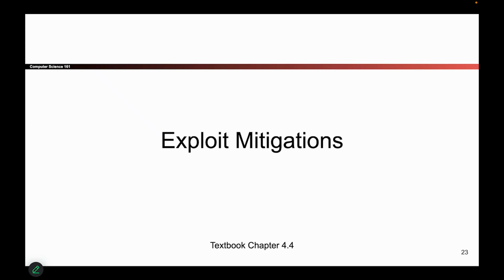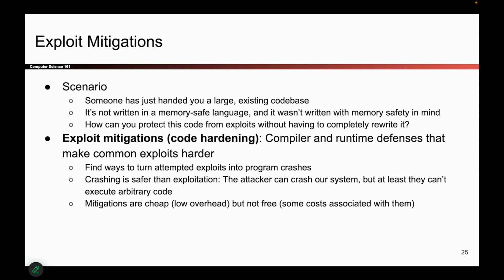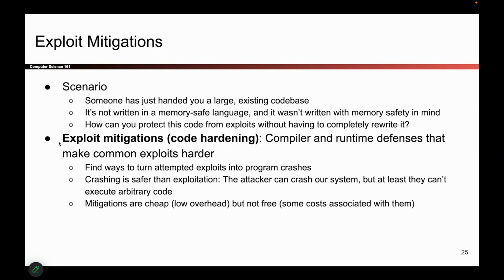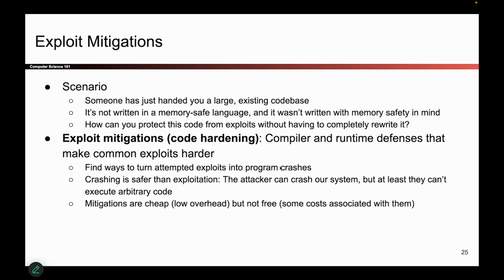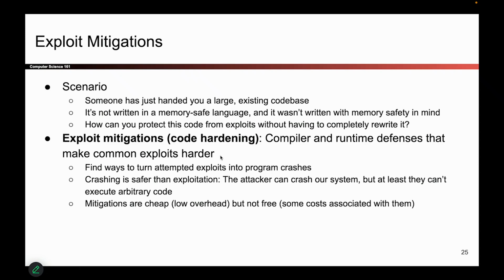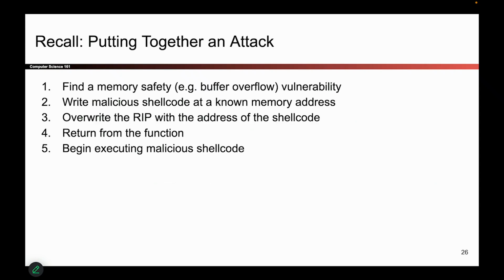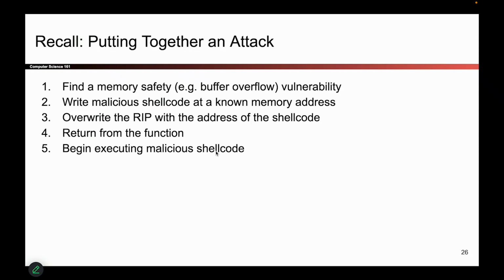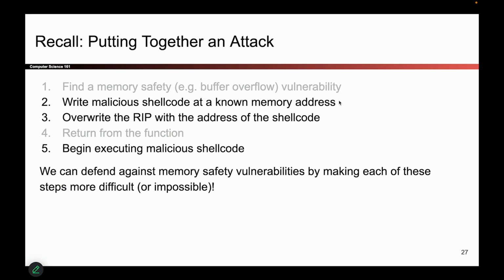[MemSafety4, Video 5] Exploit Mitigations